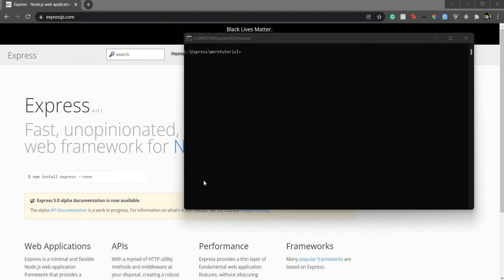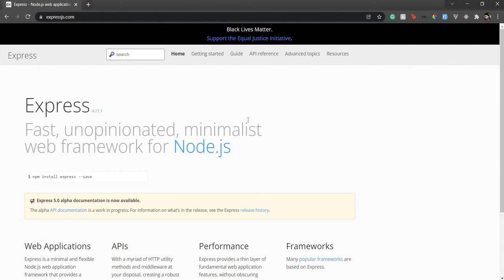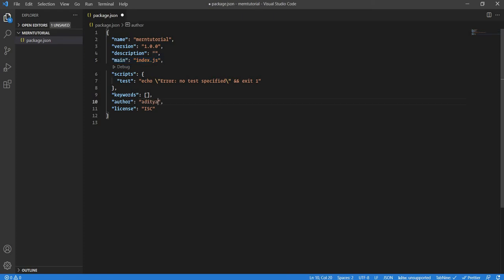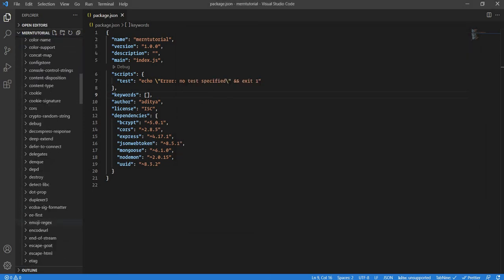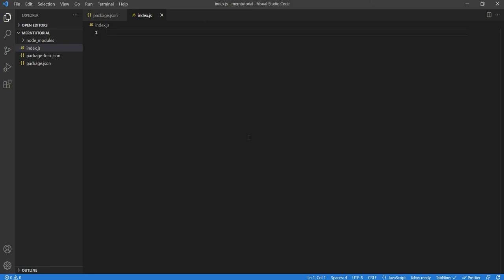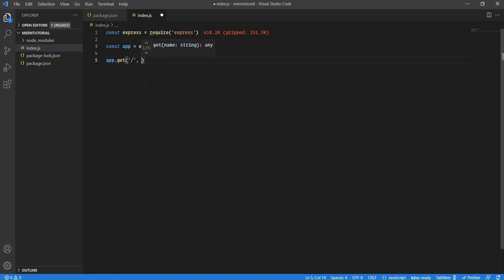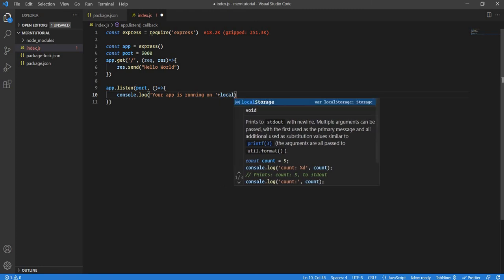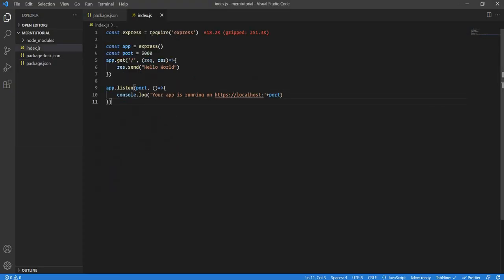Chat App using MERN stack | Part 1 | Introduction and Installation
Hi all,

Sorry for the delay, here is the MERN tutorial series. In this series we will create a chat application.

In this video, we will see the concept of the MERN stack, install express and some intro on it and write our first express app.